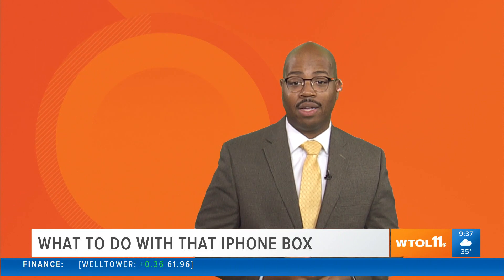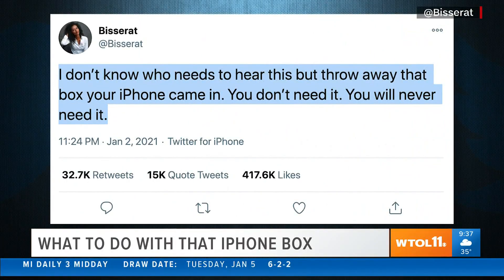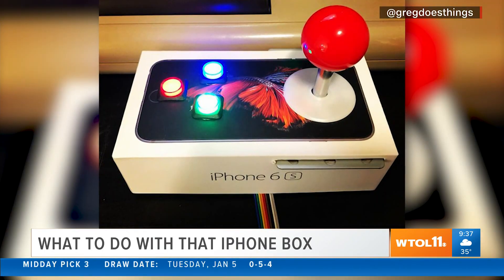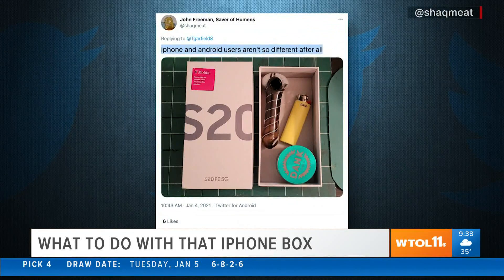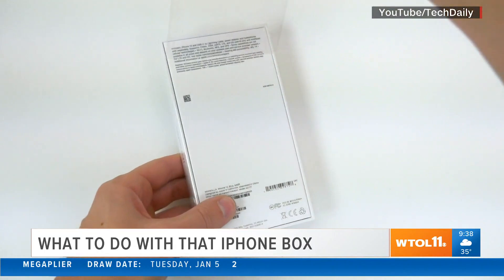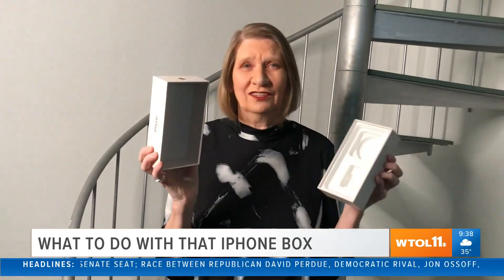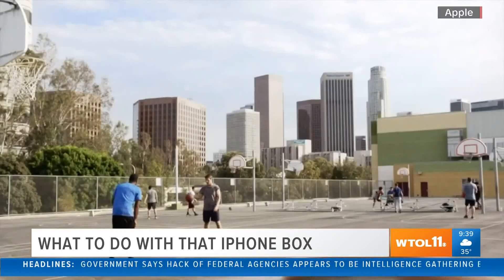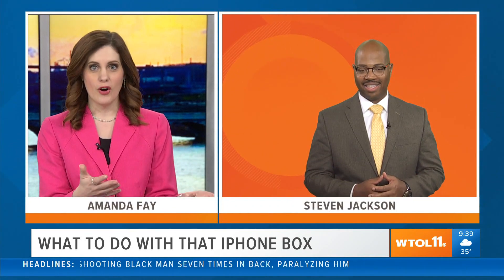Reason to smile: What to do with that iPhone box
Do you save the boxes your phone comes in? Here are some ideas to turn them into something cool.